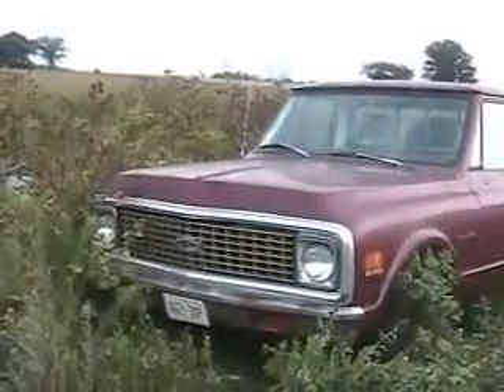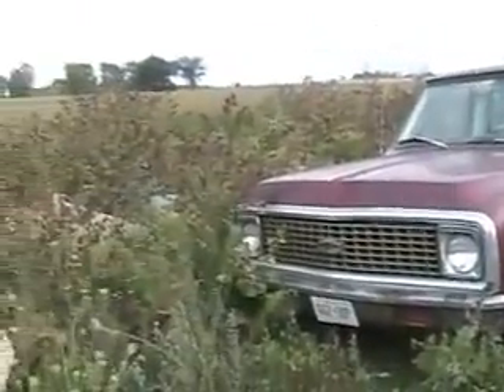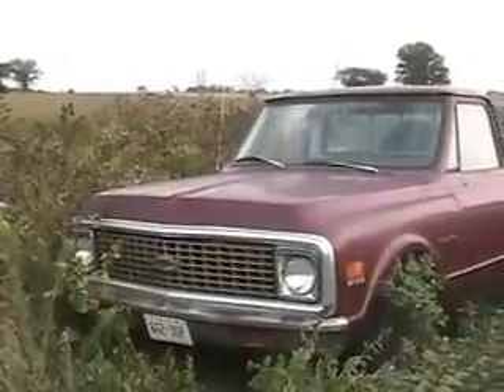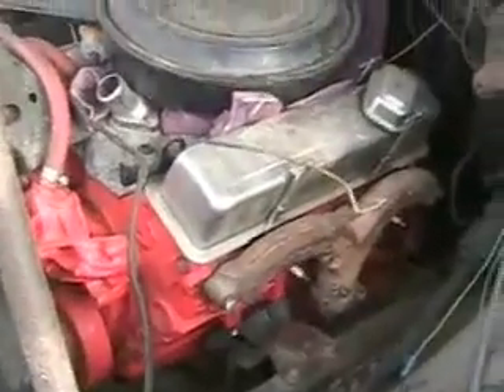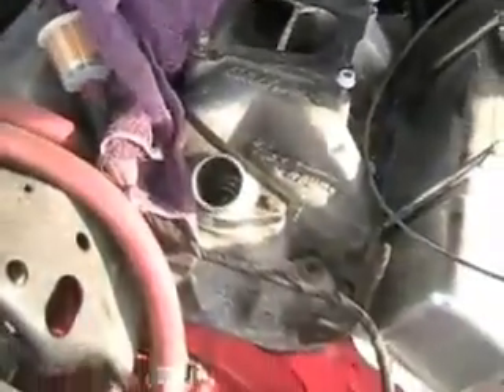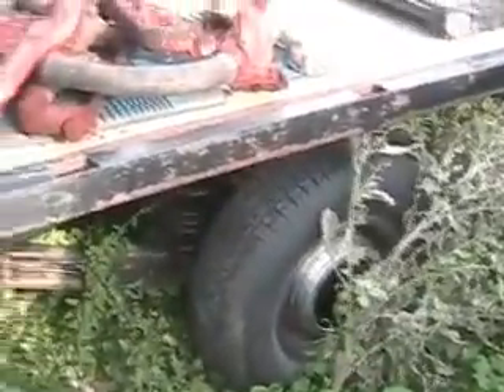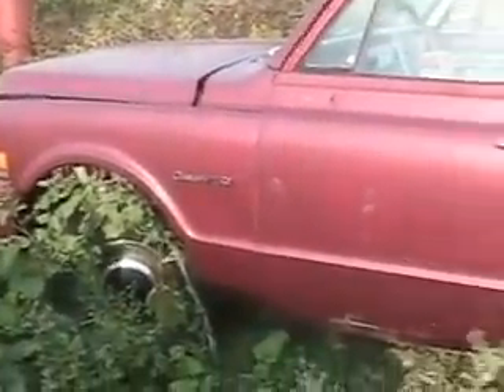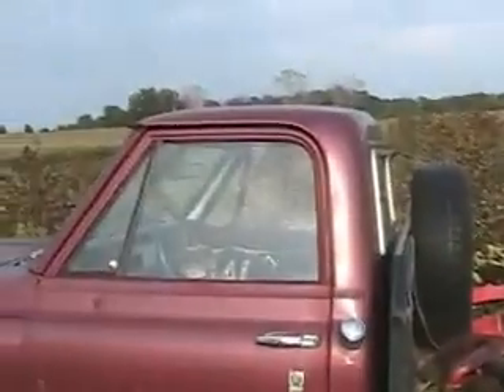Davidsfarm 0316 0d9OSL6niTk HQ the 1972 chev pickup truck